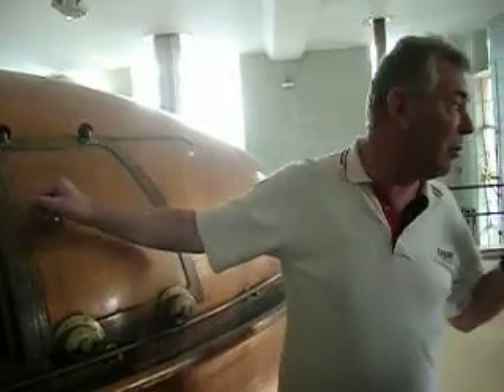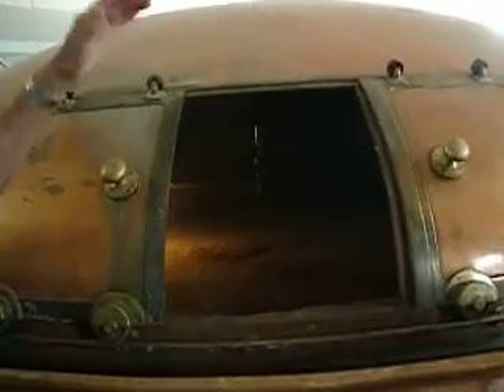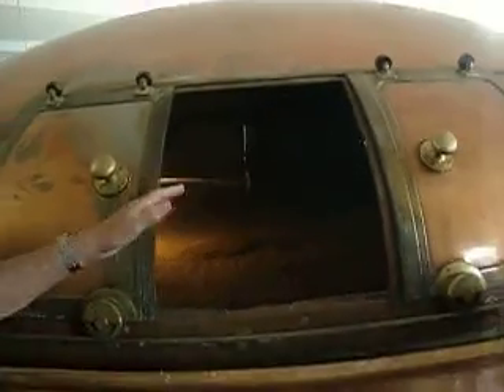Greene King Brewery Tour Part 10.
The next part of the process is explained.